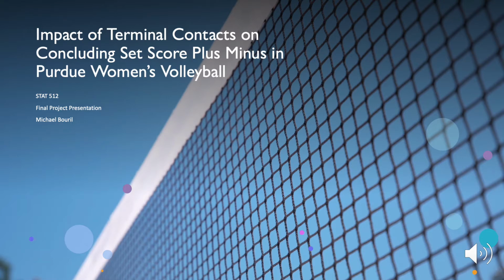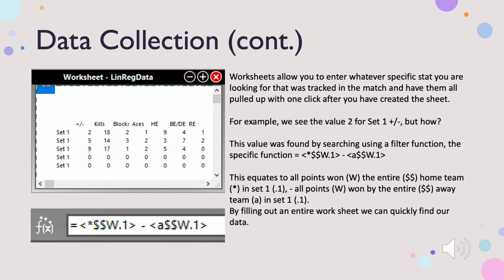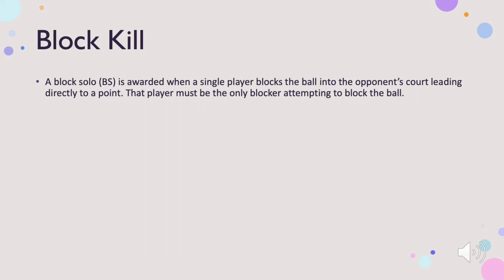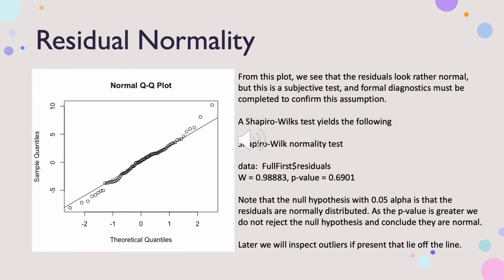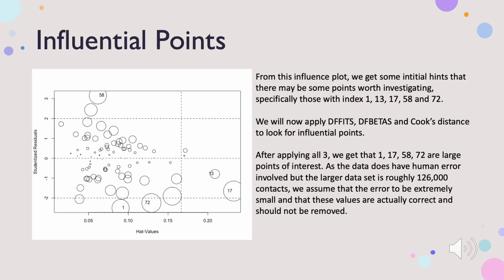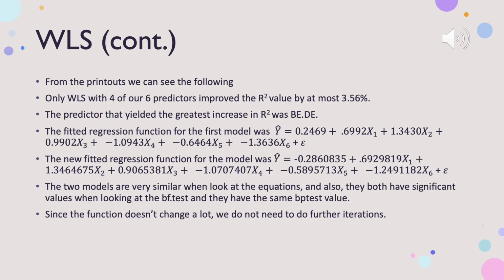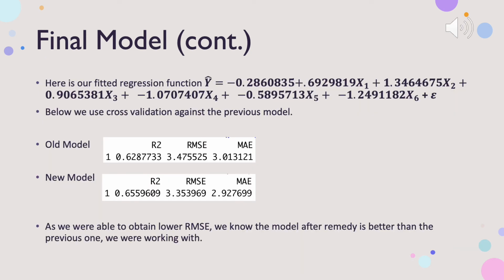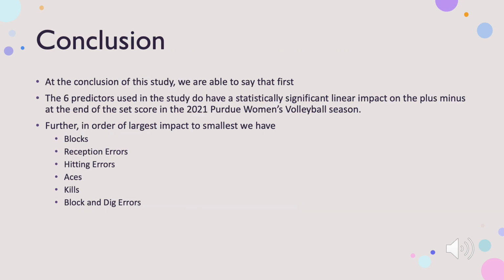STAT 512 Final Project - Michael Bouril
A study done of the 2021 Purdue Women's Volleyball season and the impact of terminal contacts on the set score upon the conclusion of each game.